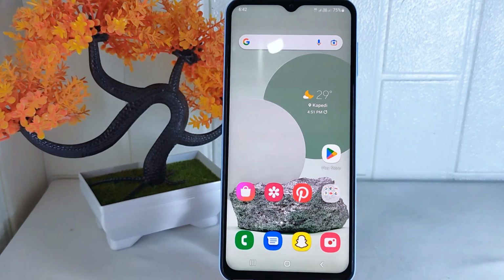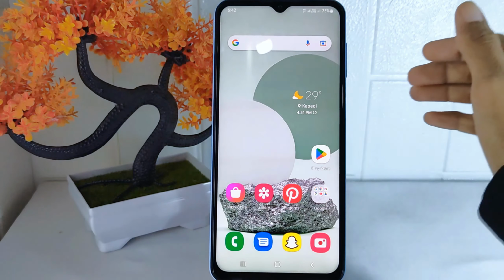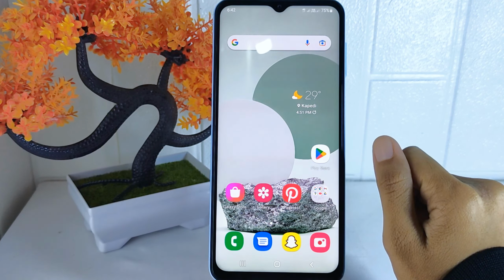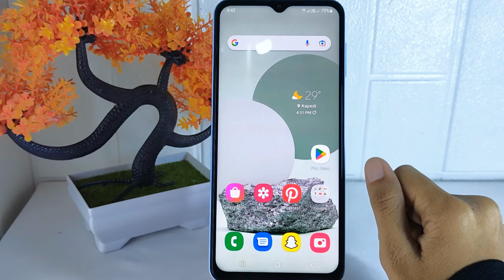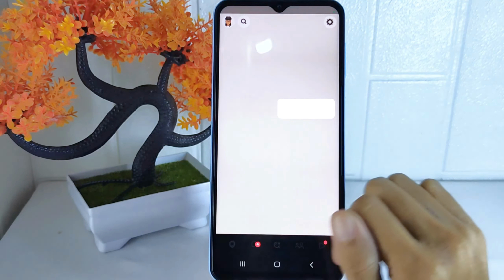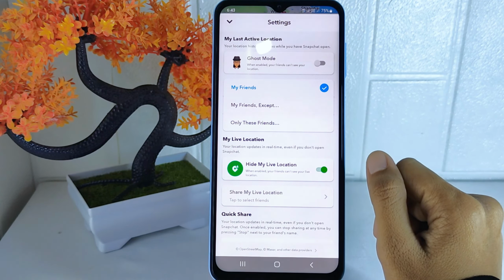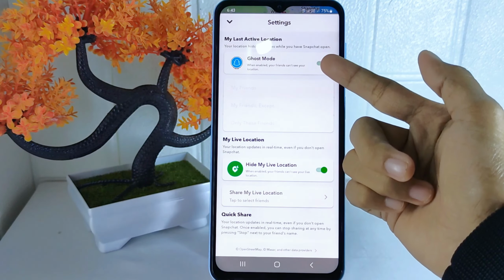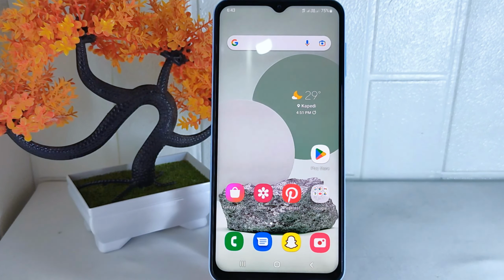How To Turn On Ghost Mode On Snapchat App On Android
This tutorial deals with search:
how to turn on ghost mode on snapchat app
how to turn on ghost mode on snapchat android
how to turn on ghost mode on snapchat
turn on ghost mode on snapchat.